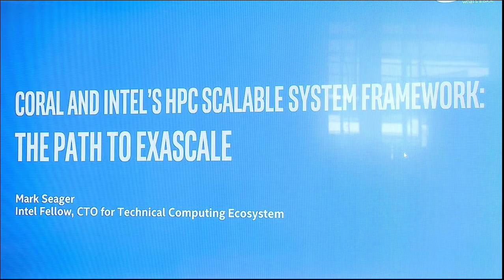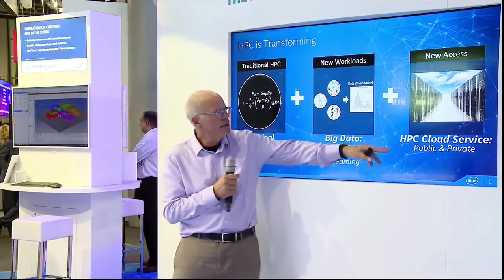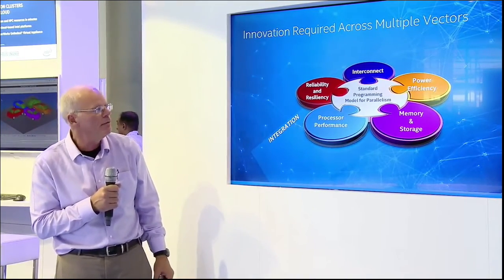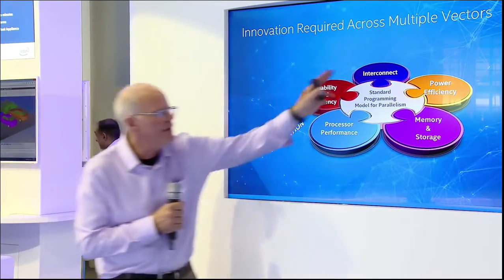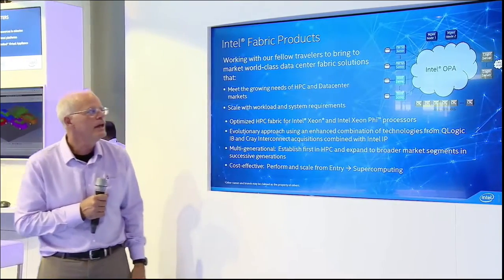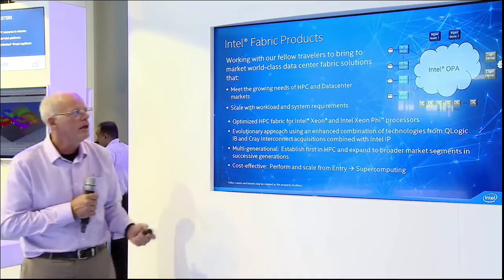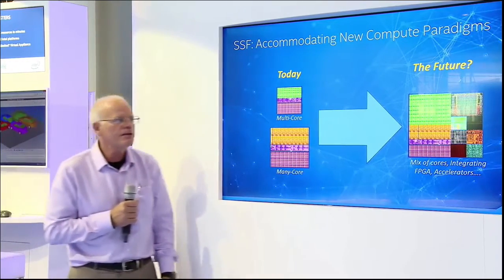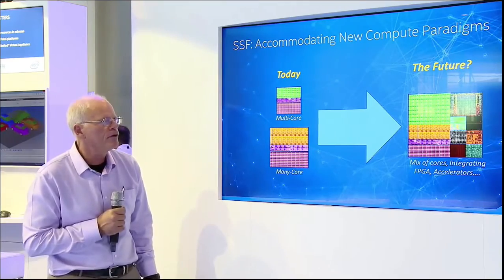Coral and Intel's Scalable System Framework - The Path to Exascale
In this video from ISC 2015, Mark Seager from Intel presents: Coral and Intel's Scalable System Framework - The Path to Exascale.

"HPC has reached an inflection point with the convergence of traditional high performance computing and the emerging world of Big Data analytics. Intel's HPC Scalable System Framework enables an unprecedented level of system balance, performance, and scalability necessary to meet the demands of bot compute- and data-intensive workloads, today and well into the future."